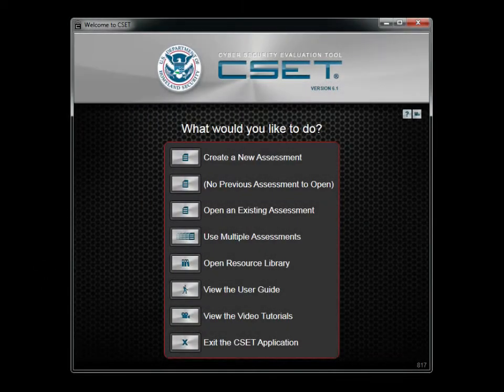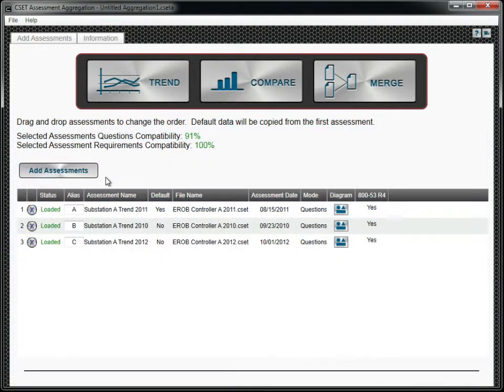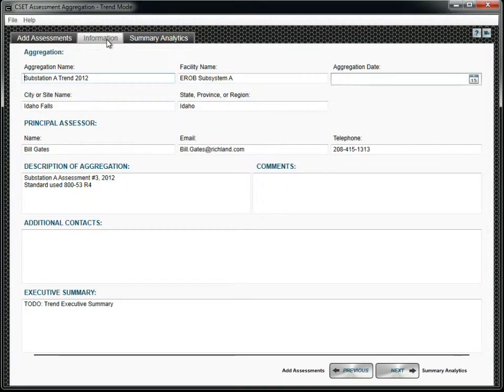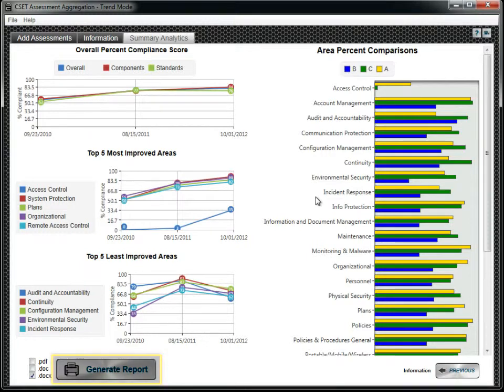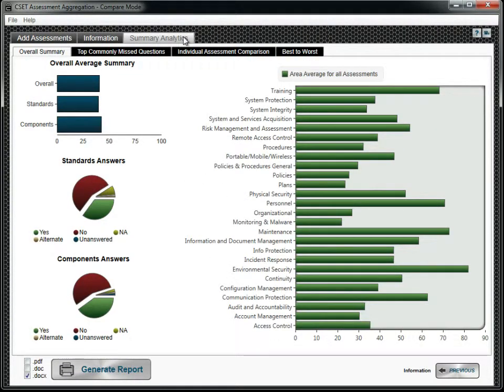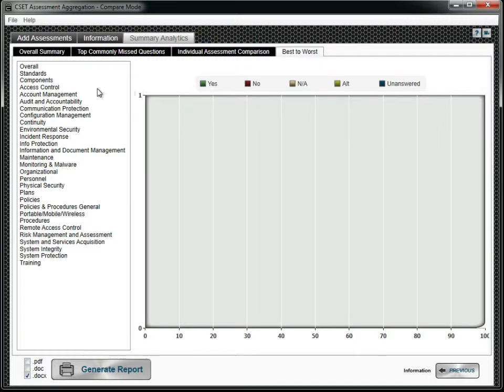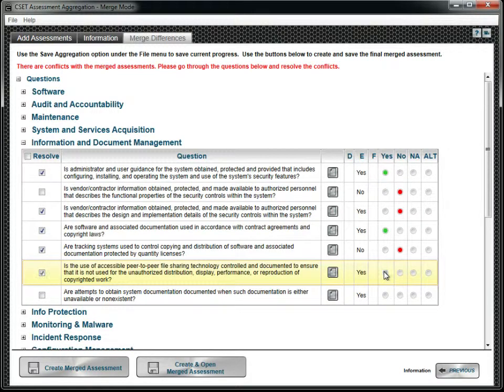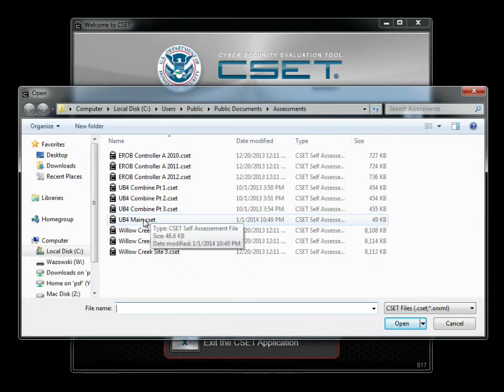24 CSET 6.1 Use Multiple Assessments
Describes how to compare, combine, and see trends when working with multiple assessments in CSET 6.1.